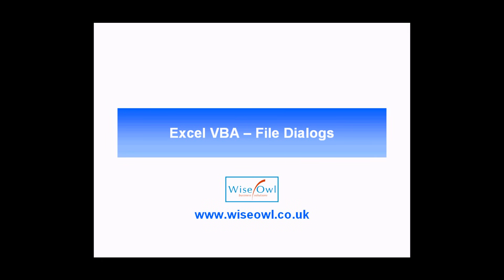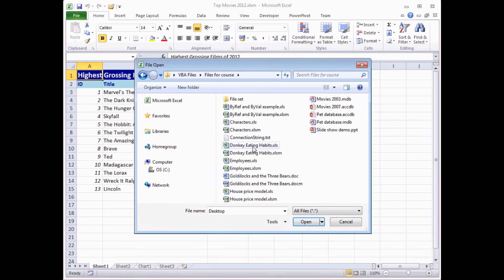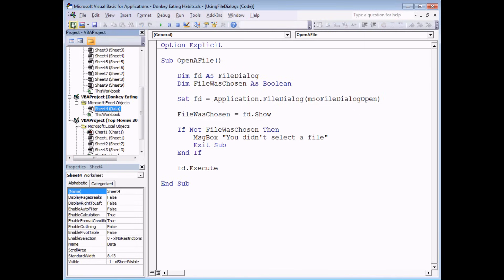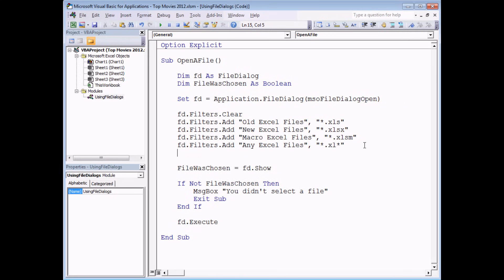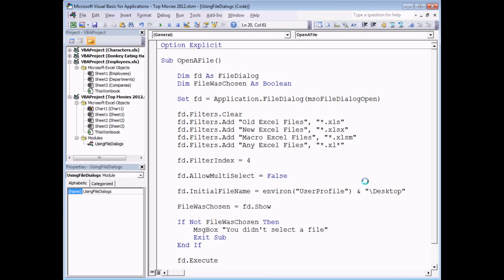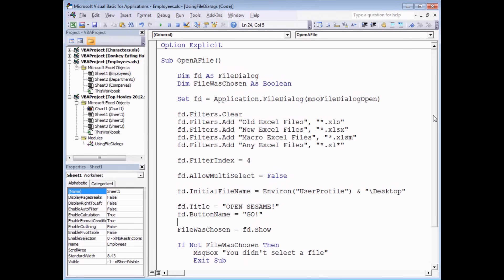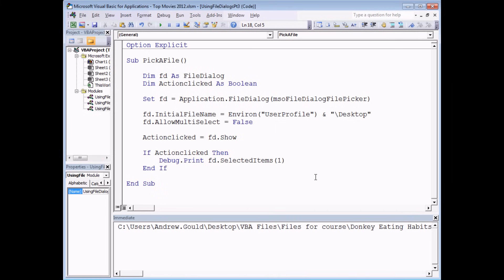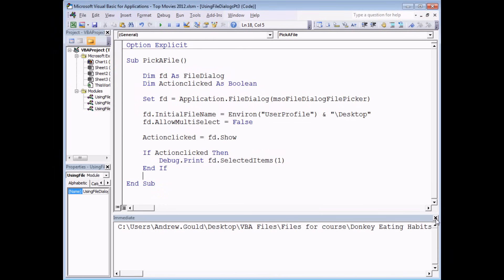Excel VBA Introduction Part 24 - File Dialogs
- Using FileDialogs in VBA provides a convenient method for selecting files and folders and performing useful actions on them. This video covers how to use the standard FileOpen and SaveAs dialogs, and how to perform their default actions. The video also covers the use of the FilePicker and FolderPicker dialogs and how to use FileSystemObjects to process a collection of selected files to perform actions such as copying files to another folder.